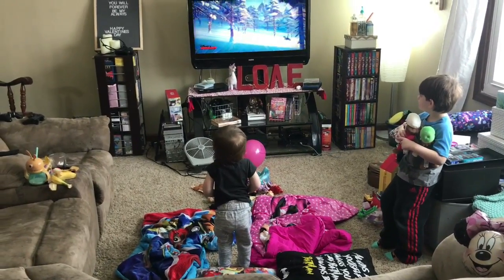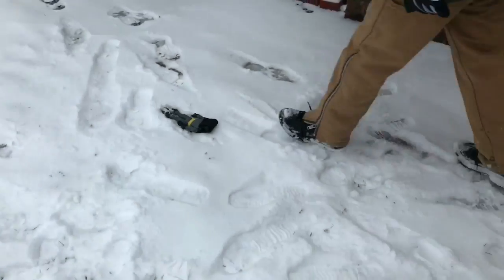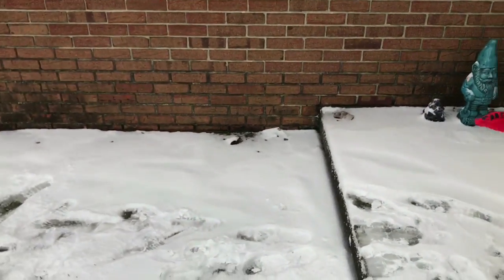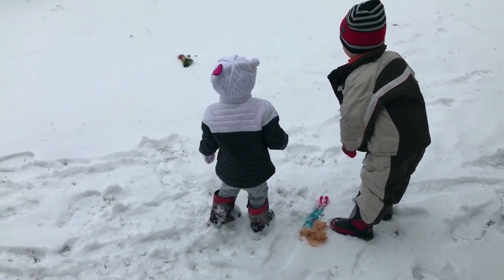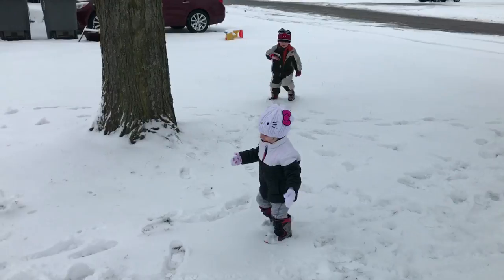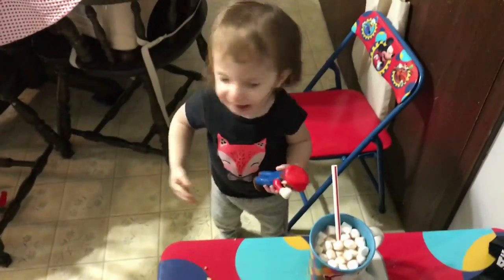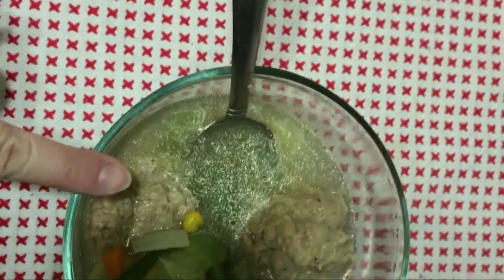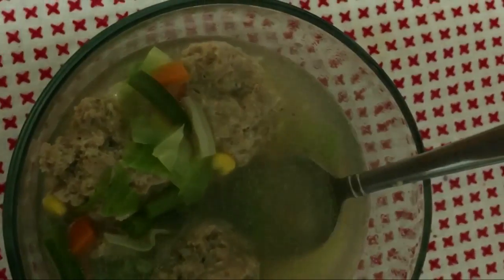A Snow Day Vlog